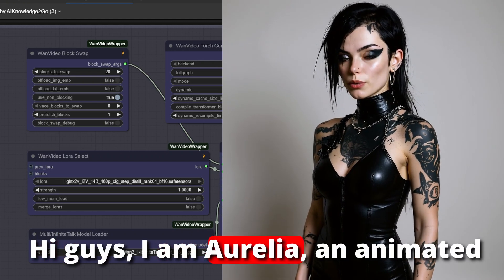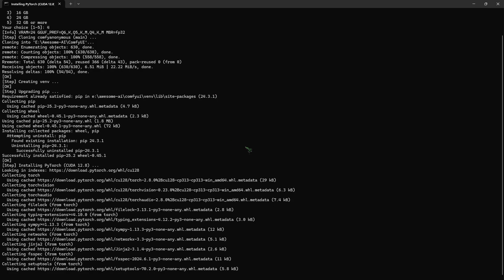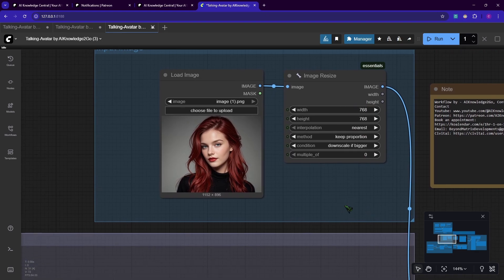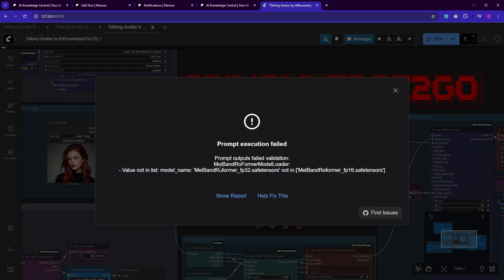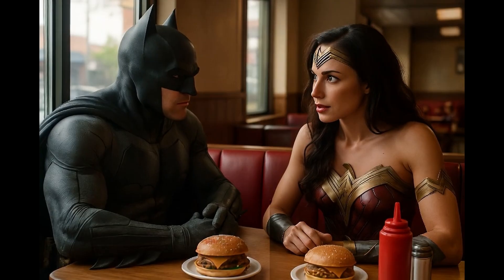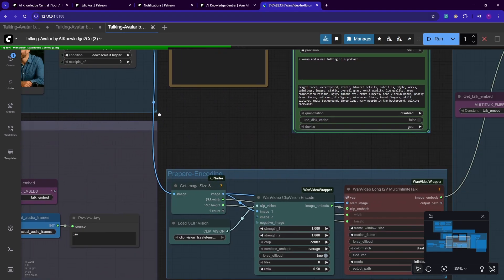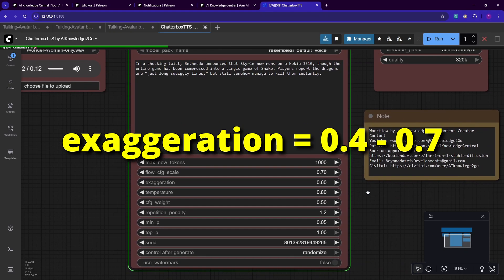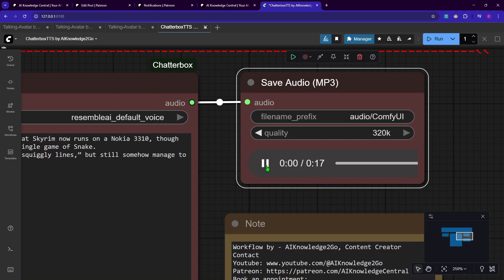Lip-Sync Animated Avatar Can Say Anything!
Meet Aurelia—an animated, lip-sync avatar built in ComfyUI with Infinite Talk and WAN Video.
In this step-by-step guide I show you the exact workflow, required custom nodes, model placements, and how to supercharge speed with SageAttention. We’ll cover single-speaker first, then jump to multi-speaker setups, plus audio generation (TTS) and practical troubleshooting for red boxes and nightly builds.

Chapters
00:00 Intro
03:18 Lip-Sync Avatar
08:45 Multi-Talk
12:21 NSFW Audio